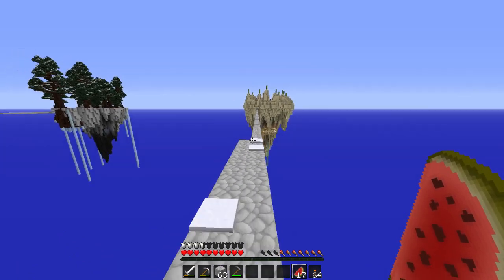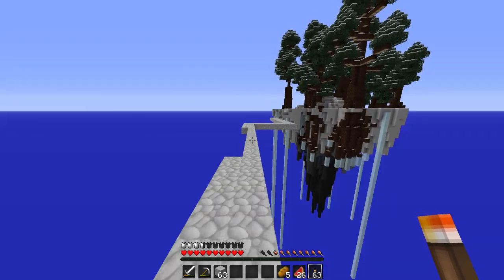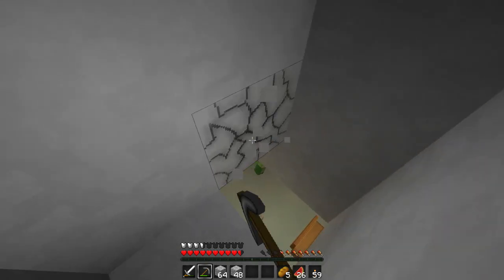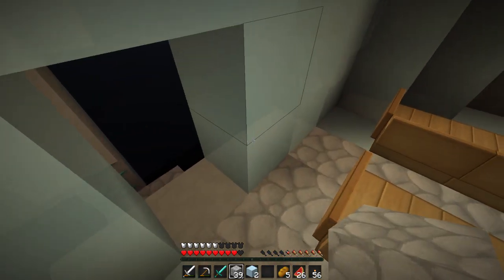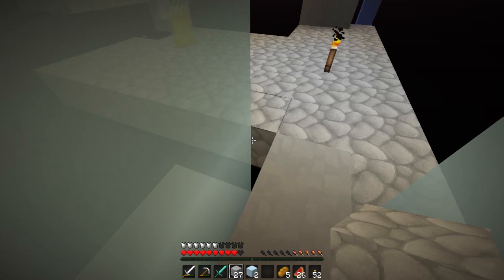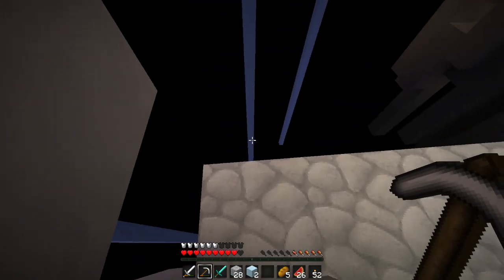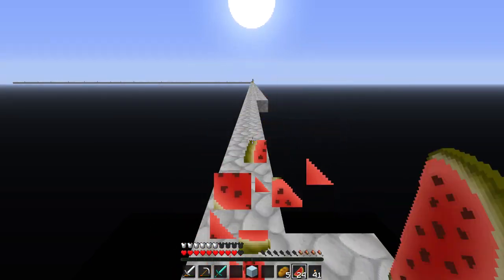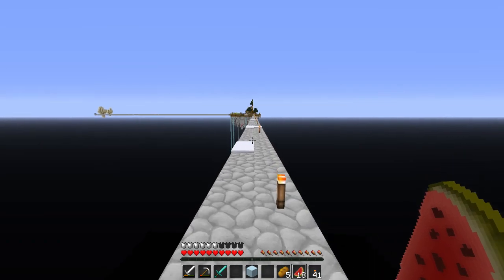Minecraft: Stratosphere Survival - Part 10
Sev & Diana are off on a new adventure!  This time it's a survival challenge map, Stratosphere Survival.  Join them exploring the floating islands and completing the challenges!